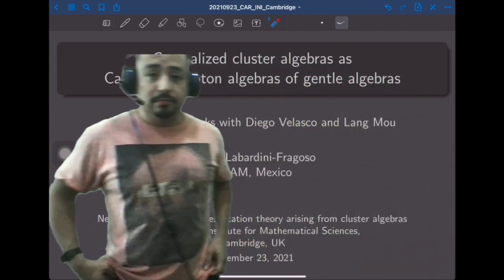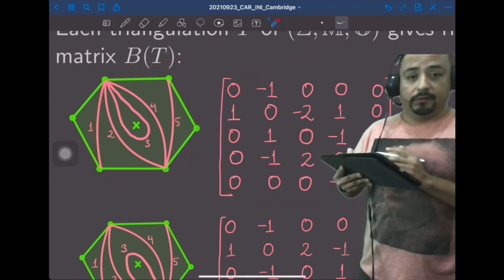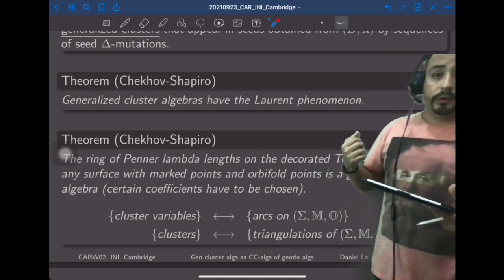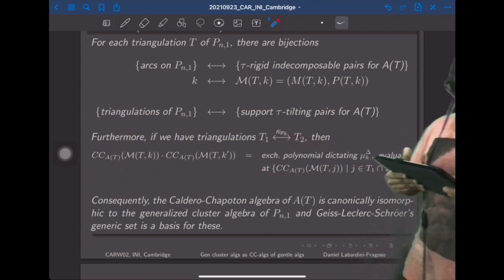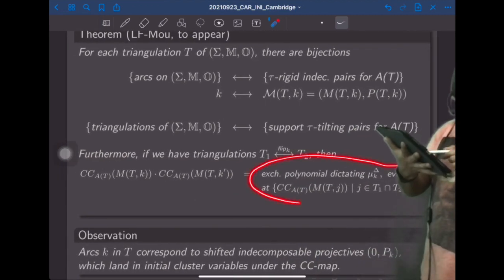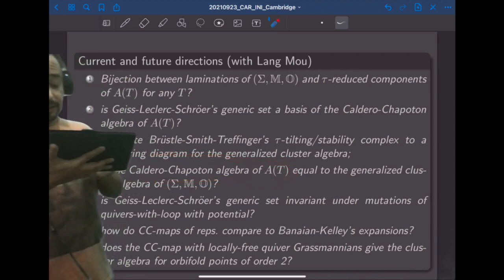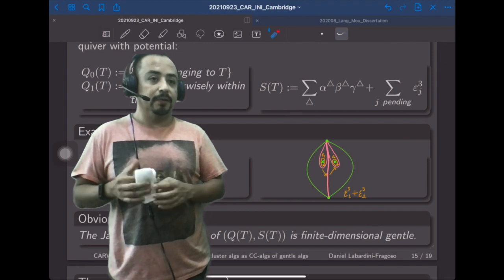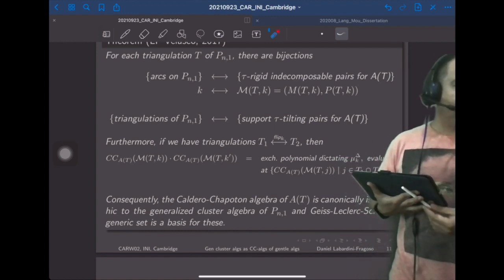Generalized cluster algebras as Caldero-Chapoton algebras of gentle algebras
My talk at the Workshop 'New developments in representation theory arising from cluster algebras', held at the Isaac Newton Institute for Mathematical Sciences, Cambridge, UK.